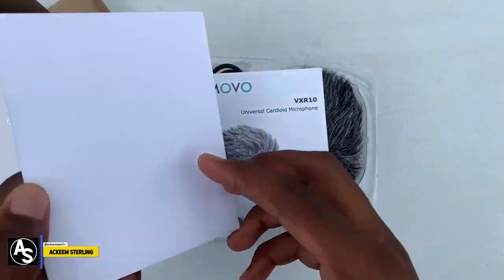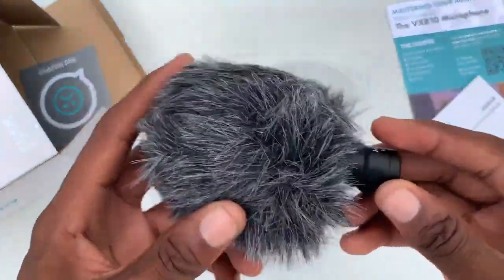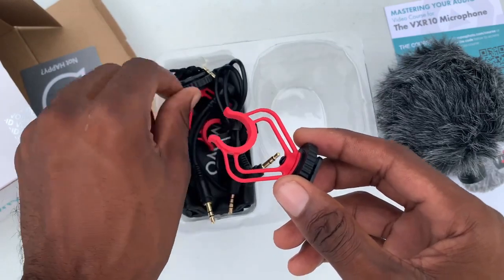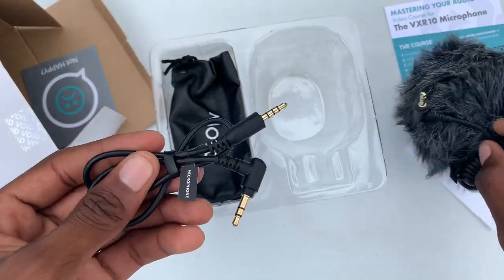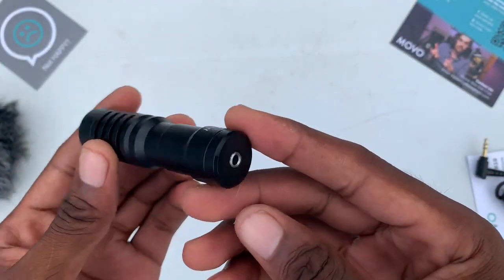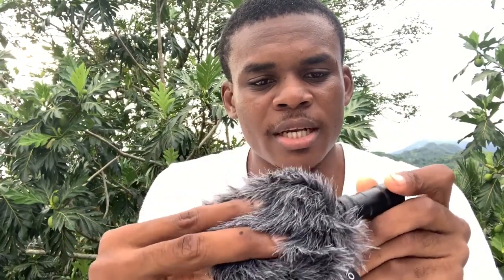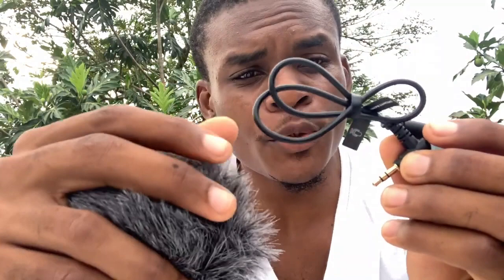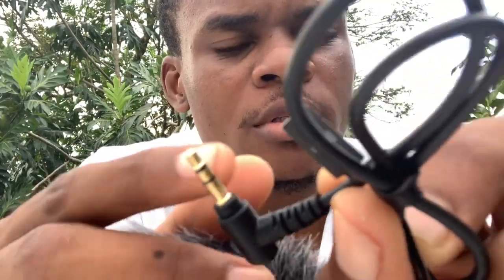Best YouTube Vlog Mic? Movo VXR10 Universal Video Microphone with Shock Mount Unboxing and Review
Check Here for the latest Price

Movo VXR10 Universal Video Microphone with Shock Mount, Deadcat Windscreen, Case for iPhone, Android Smartphones, Canon EOS, Nikon DSLR Cameras and Camcorders

🔵  iPhone Camera: iPhone 13 Pro Max

🔵 DG DN 16-28mm f2.8
🔵 FE 50mm f1.8
🔵 FE 28- 60mm f4

Other Accessories
Neweer Tripod
ND Filter
Mountdog Softbox
Smallrig Camera Cage
Peak Design Everyday Backpack
Neweer Ring Light
DJI Mini 3 Pro Fly More Combo
Memory : (Camera GoPro
Power bank
Extreme Portable SSD
Office/Gaming Chair
Other Accessories